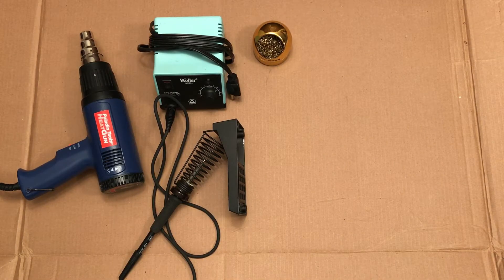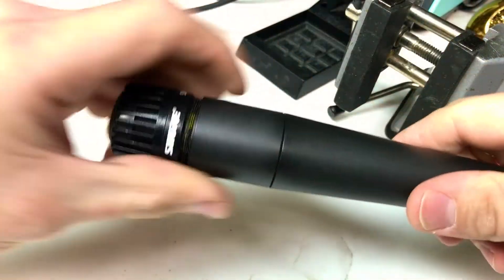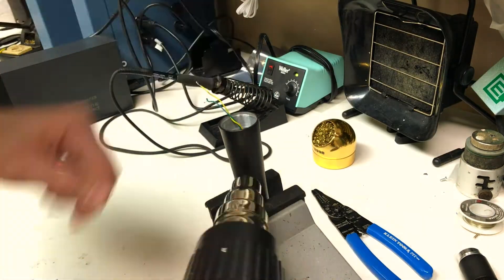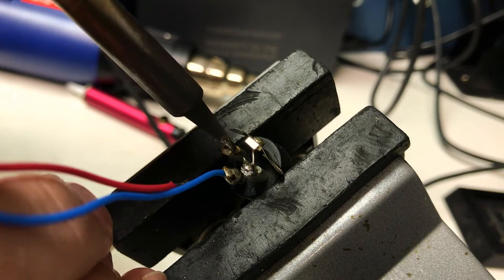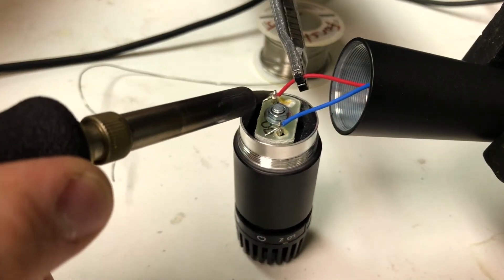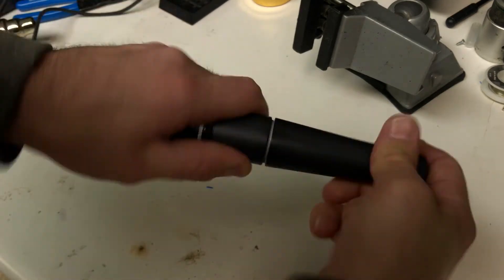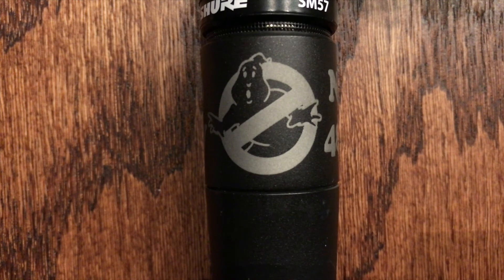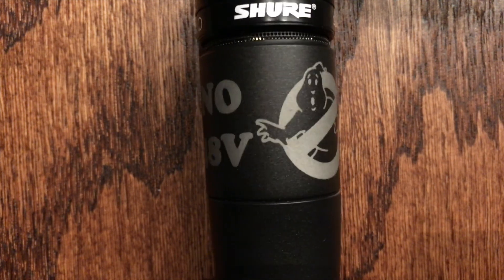Shure 57 Transformer Mod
Step by step guide to modifying your Shure SM57. Remove the transformer to open up the top end of the microphone and add more body to the low end. This mod makes a 57 on steroids!

 Here are links to the things you'll need:
Shure SM57 Mic

Heat Gun

Soldering Iron

Solder Tip Cleaner

Bench Vise

Pocket Screwdriver

Wire Strippers

Solder Sucker